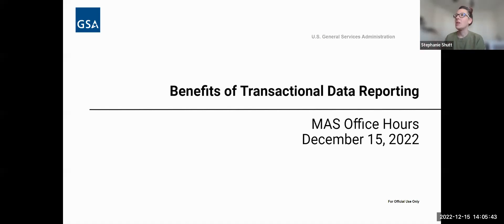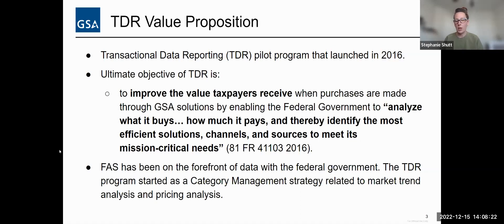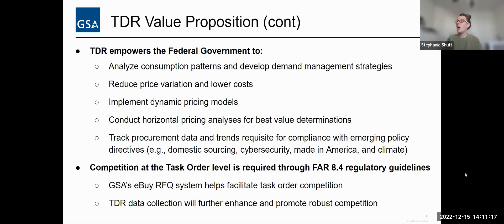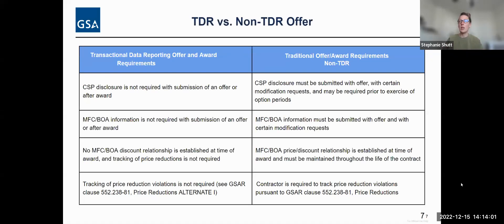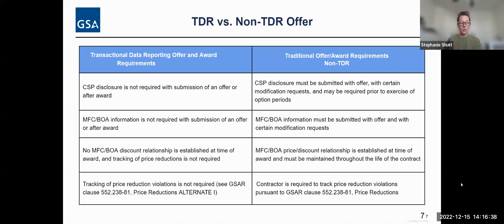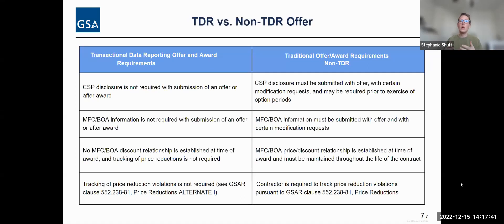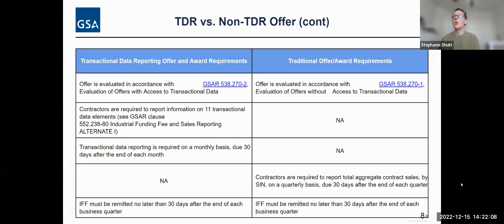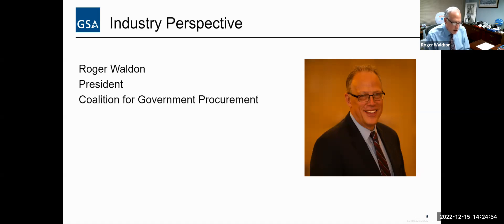Benefits of Transactional Data Report (TDR)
Discuss some of the benefits related to TDR.